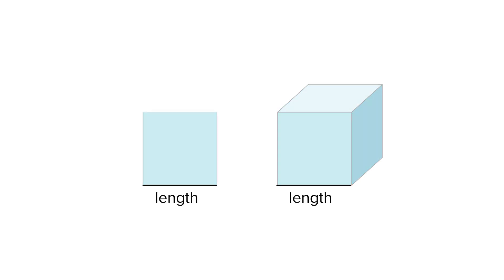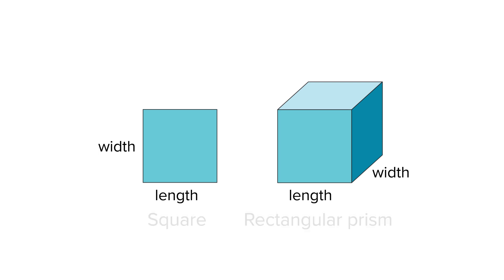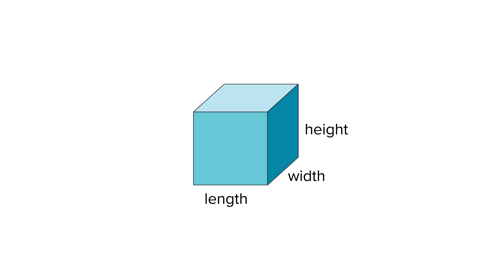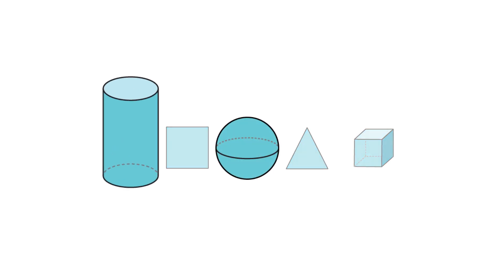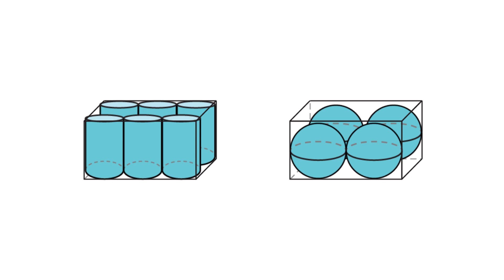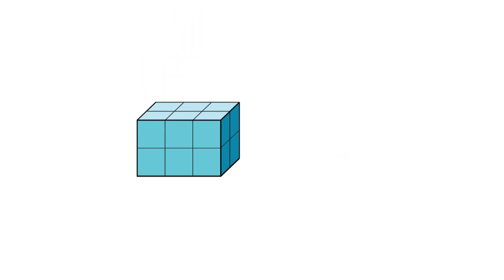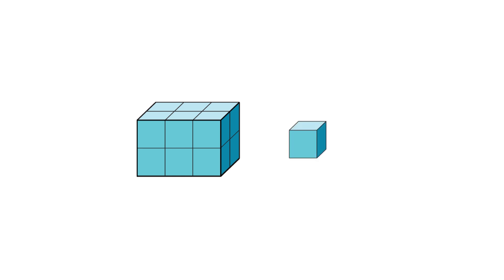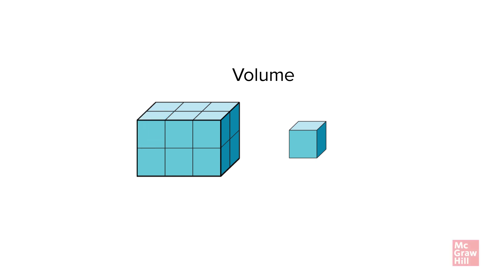5th Grade Reveal Math Unit 2 Lesson 1 Math Replay